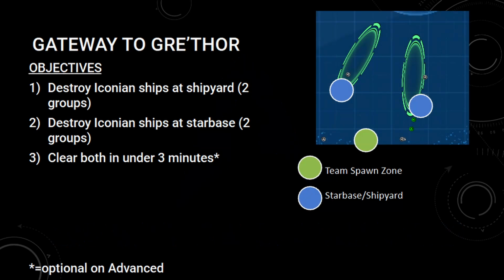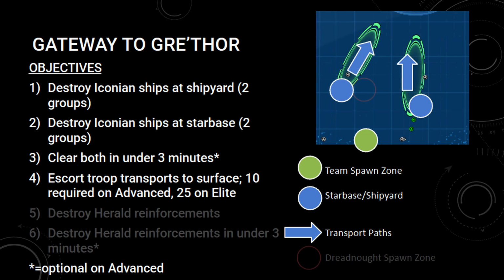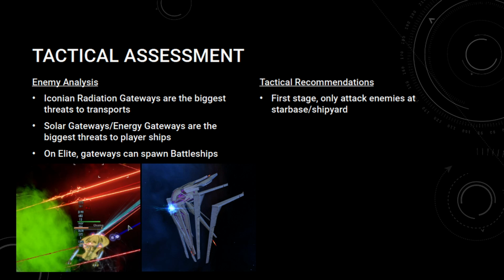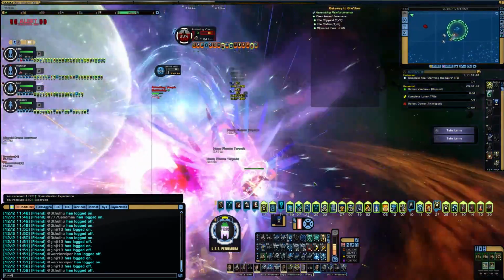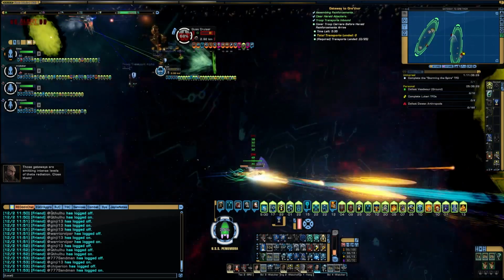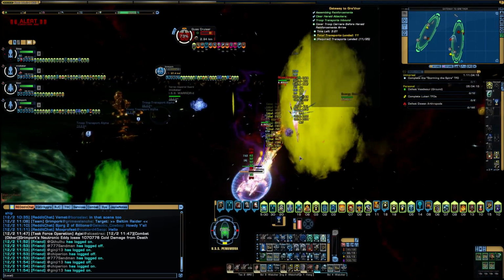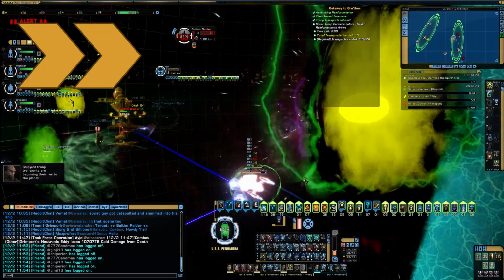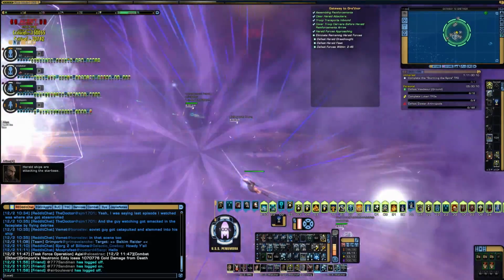Star Trek Online Elite TFO Tutorials: Gateway to Gre'Thor Cannon Scatter Volley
Want to support the team?
We will never paywall our content, and donating is totally optional.